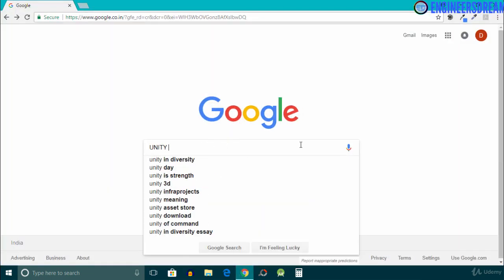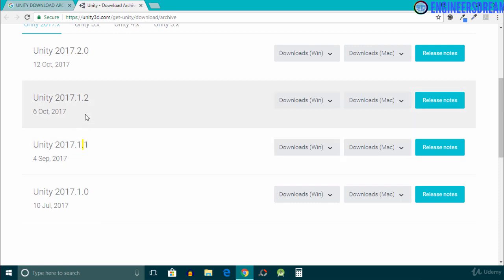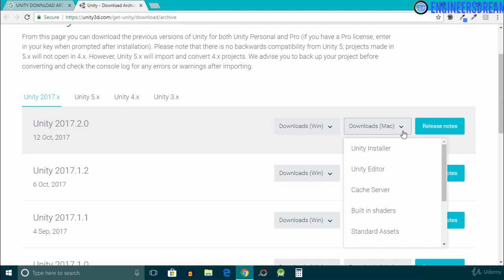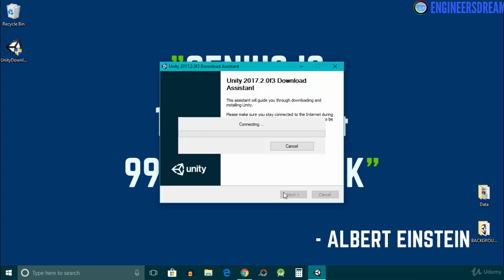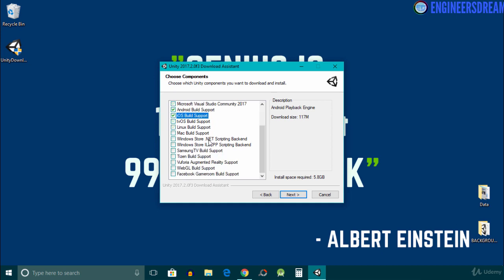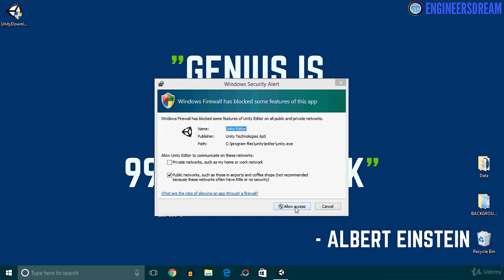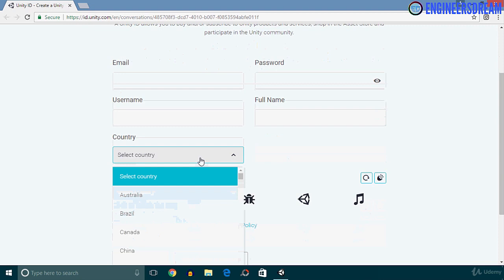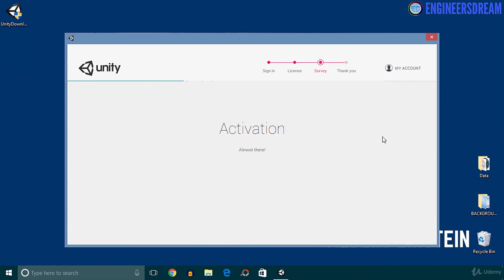Installation of Unity E7 2 0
In this video, I am going to walk you through the scrips required for installing Unity E7 2.0. This is a short lesson on How to install Unity E7 2.0.